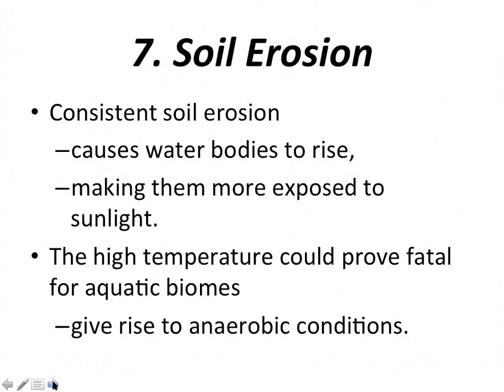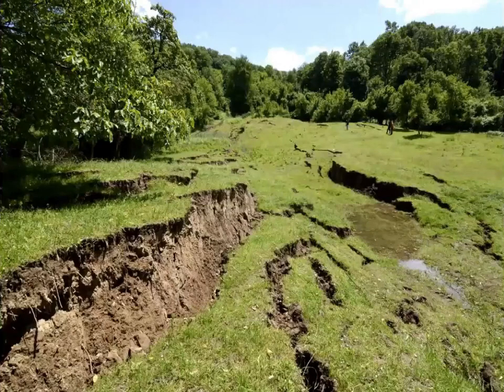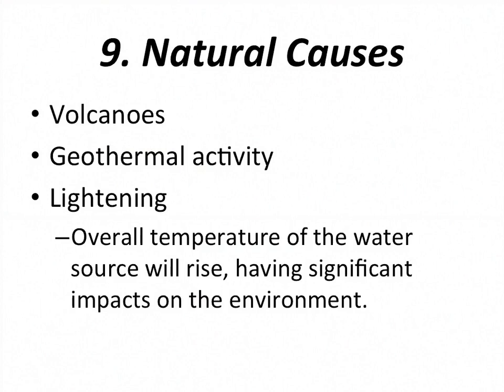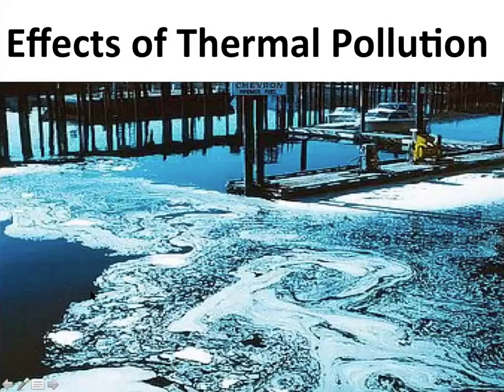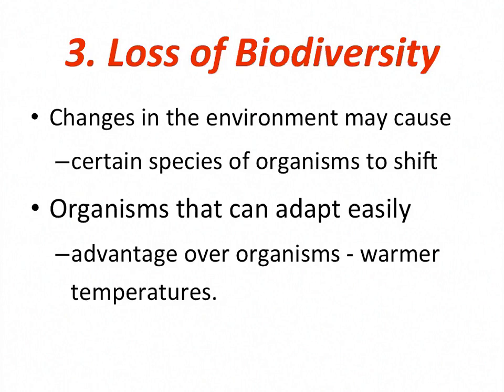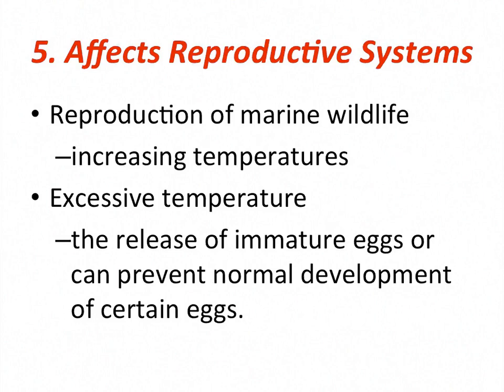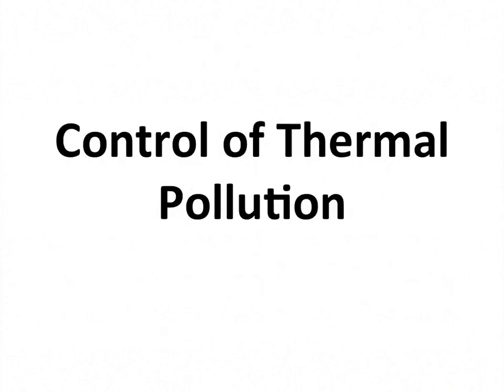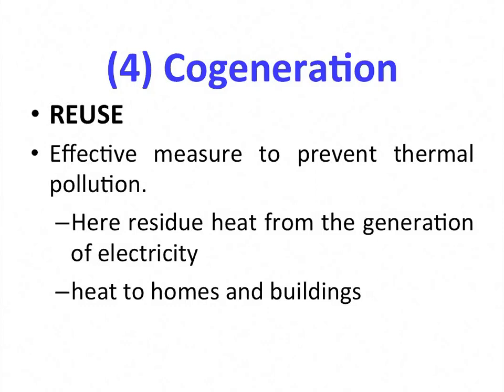Thermal Pollution, Causes & Effects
Knowledge About  :

1- Control of thermal Pollution and Reason decrease in DO ( Dissolved Oxygen ) Levels
2- SOIL EROSION
3- RUNOFF FROM PAVED SURFACE
4- EFFECTS OF THERMAL POLLUTION
5- CONTROL OF THERMAL POLLUTION
6-Thermal pollution also has some natural causes. Geothermal vents and hot springs introduce excess heat into bodies of water. Soil erosion, deforestation, and runoff from paved areas are other artificial sources of hot water. Deforestation eliminates shade, which exposes the water to sunlight.